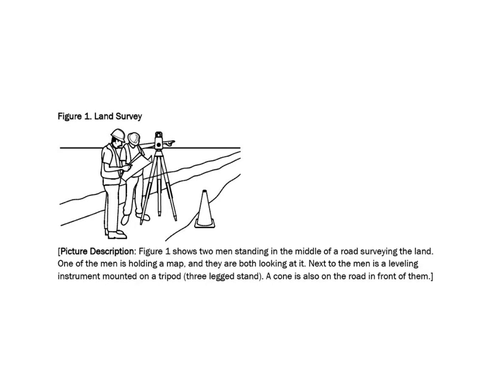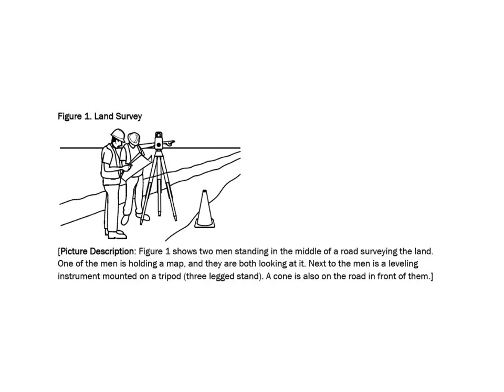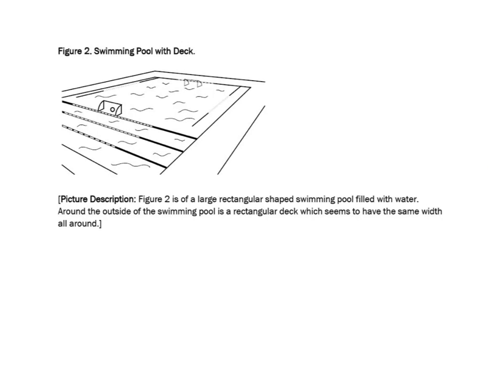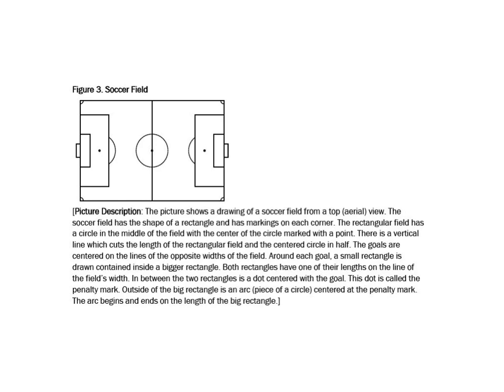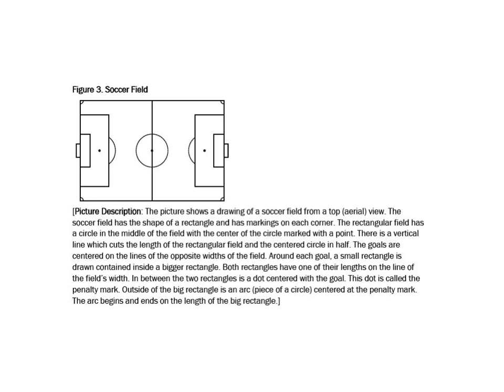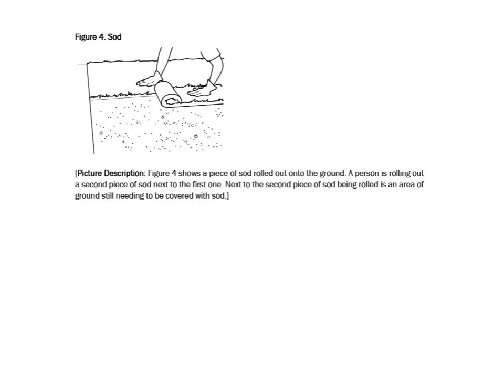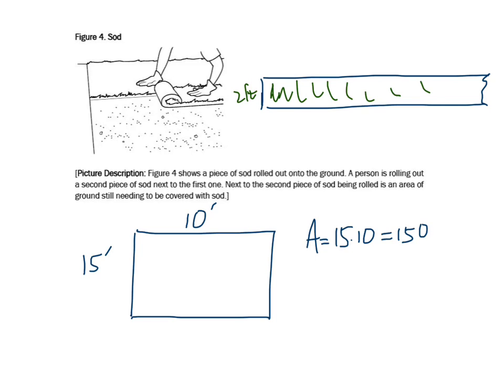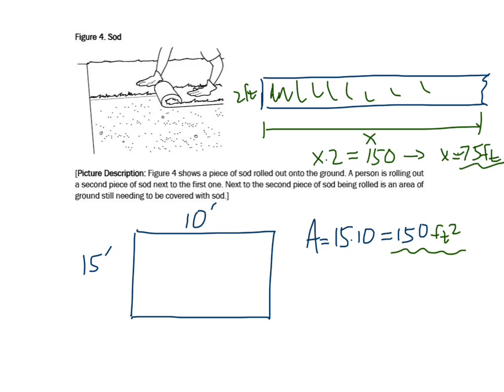Smarter Balanced Performance Task Prep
Smarter Balanced Performance task prep activity